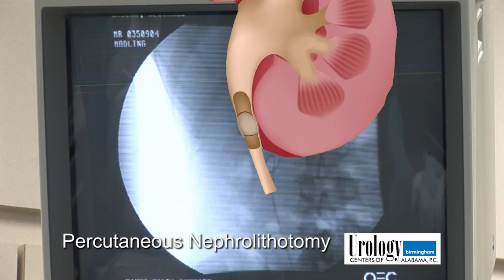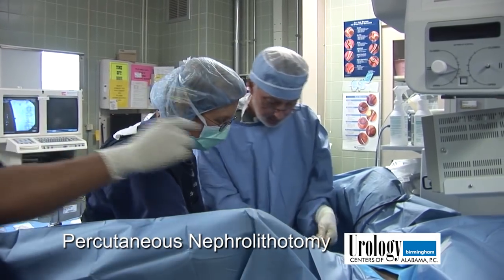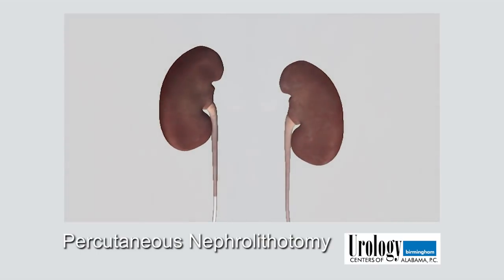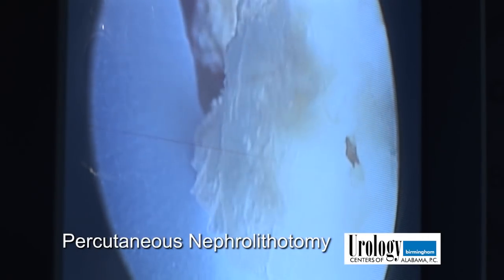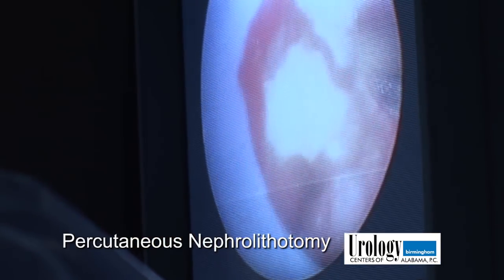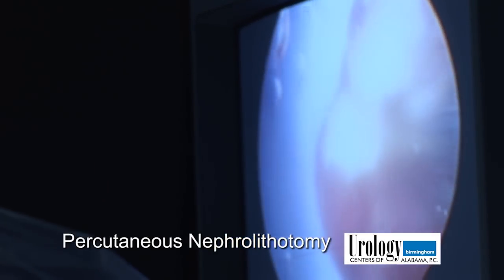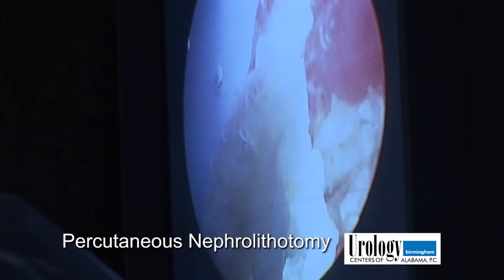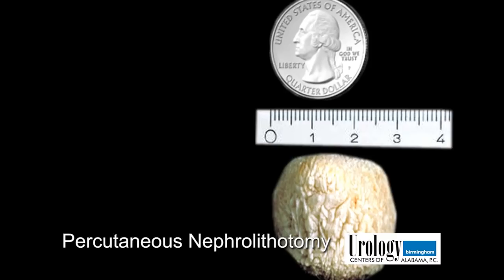Percutaneous Nephrolithotomy Urology Centers of Alabama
In this video, Dr. Modling performed a Percutaneous Nephrolithotomy to remove a 3 centimeter kidney stone from a patient.  Urology Centers of Alabama treats a variety of urological problems ranging from kidney stones to prostate, bladder, and other forms of cancer.